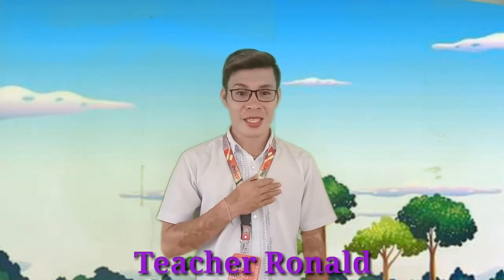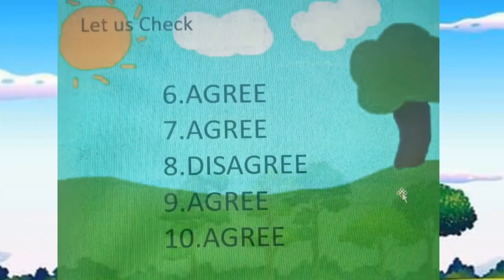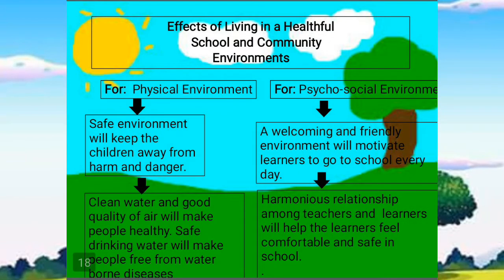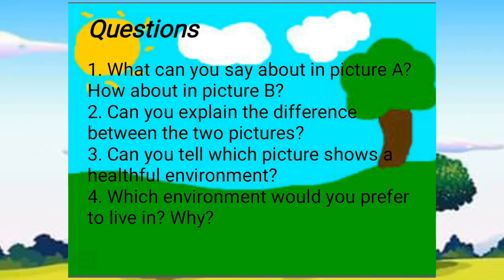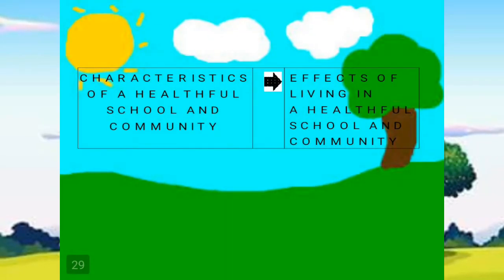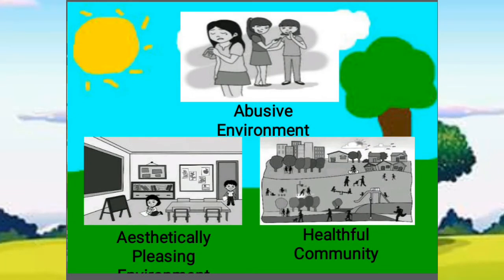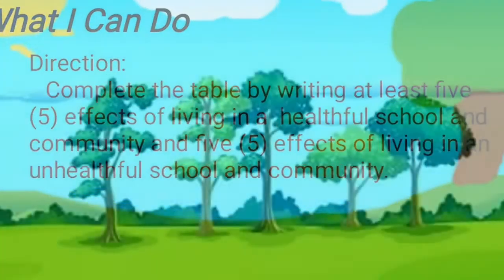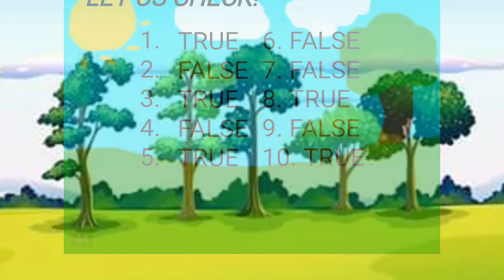LIVING IN A HEALTHFUL SCHOOL AND COMMUNITY